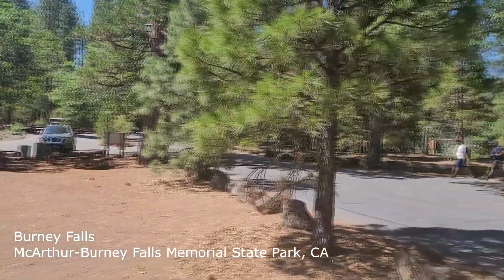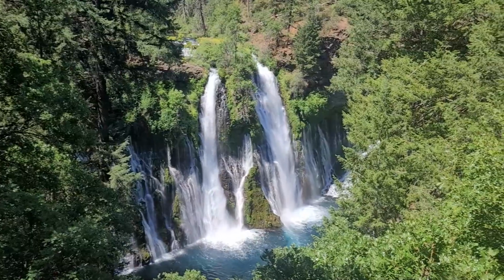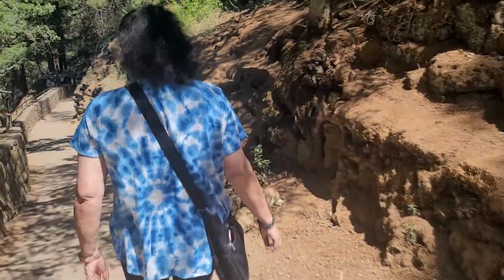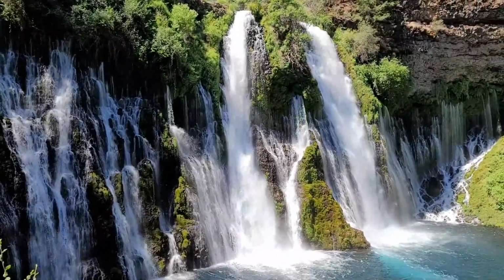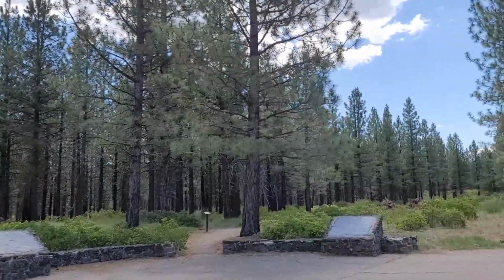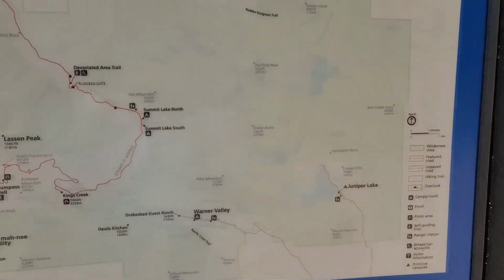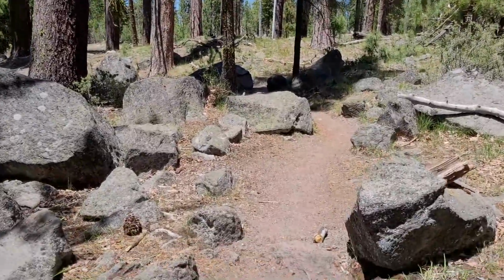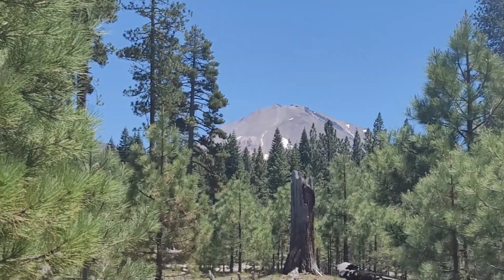Travel Vlog 8 - Burney Falls and Lassen National Park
Ah yes, here's the second part, on the 2nd day, of the Redding Trip! This time we ventured a bit out to see some nice falls and a shy mountain peak.

And a whole ton of water.

And more ducks lol

Background BMG Used:

Adding the Sun

Ending Song:
zircon - Across the Ocean